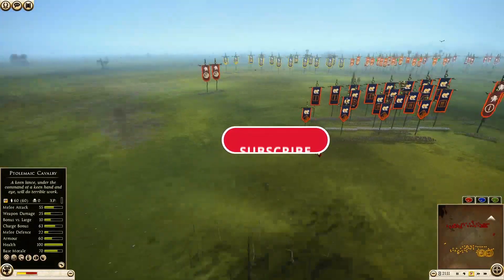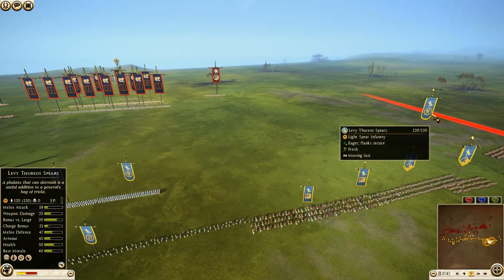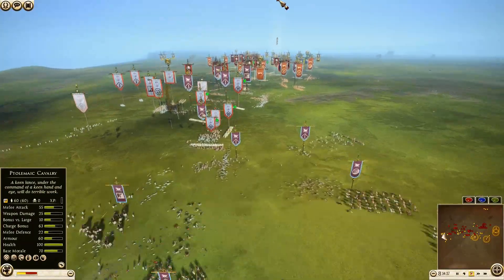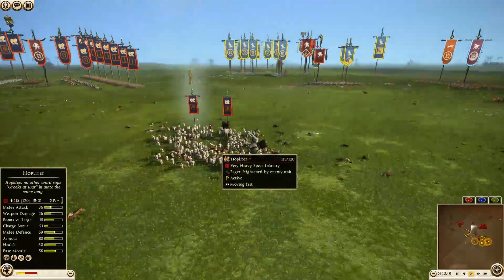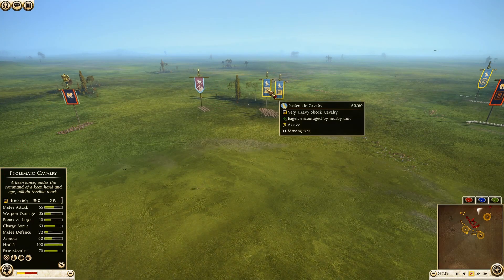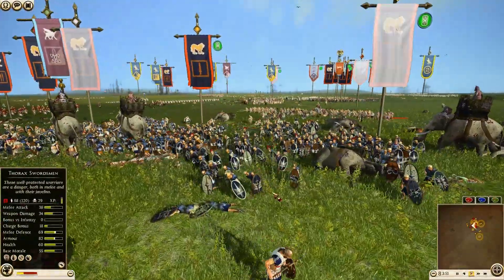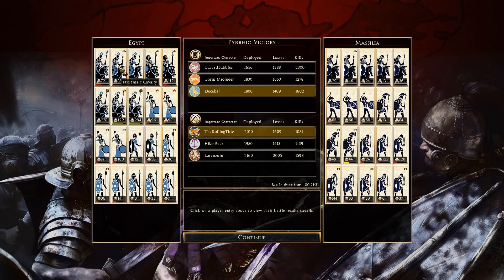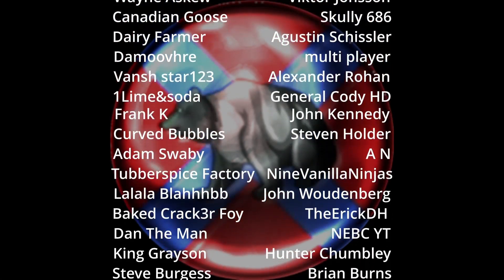When Your Allies Are Cut Off!! 3v3 Total War: Rome 2 Multiplayer Battle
You will find the best total war Rome 2 videos here. I hope you are having a great day, sit down for a solid multiplayer online battle replay here! If you are my true Joeonit youtube channel subscriber then feel free to say anything in the comment section.